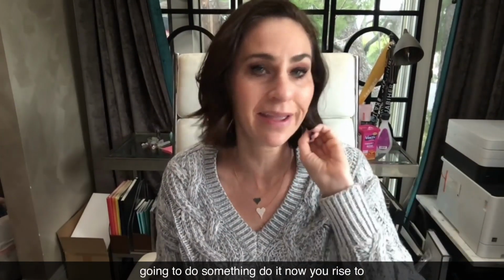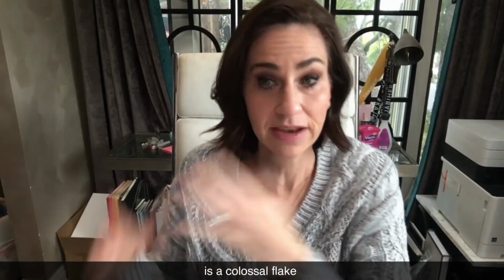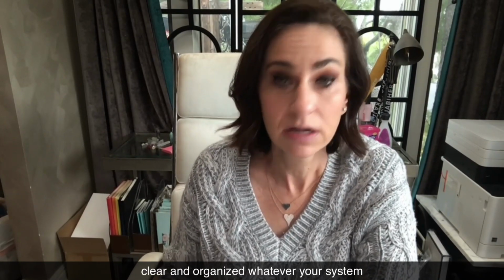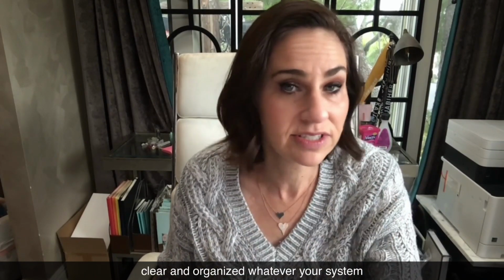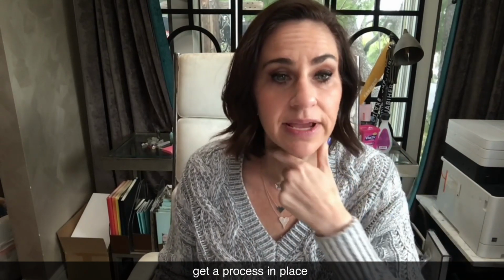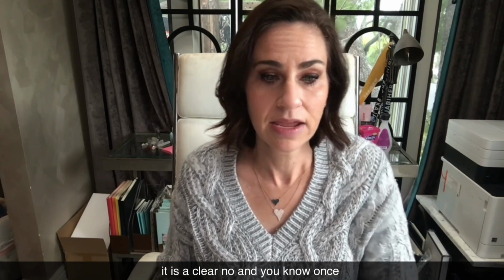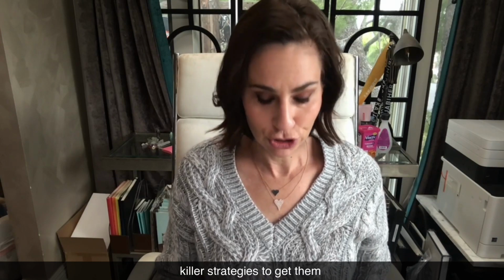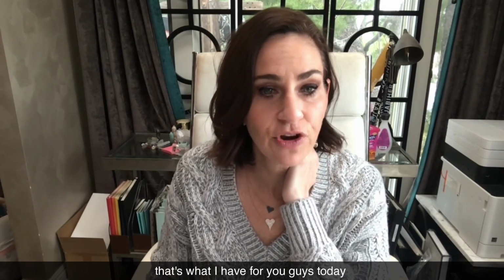How to Get More Clients and Grow Your Agency with a Strong Client Pipeline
If you want to hit your agency’s growth goals, you need to know how to get more clients…but you can’t just wait for them to come to you!

Instead, you need to set up a strong and effective client pipeline. Having that steady stream of potential clients will help you expand your business when the time is right and start generating more revenue.

To help you get started, here are 5 of my BEST strategies for setting up a reliable client pipeline that will let you reach your goals while working with brands you love.